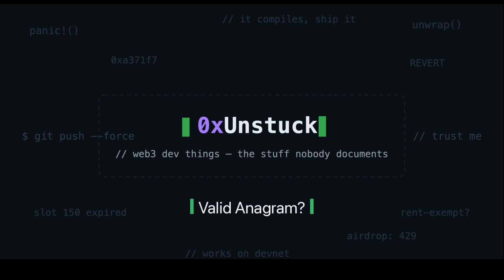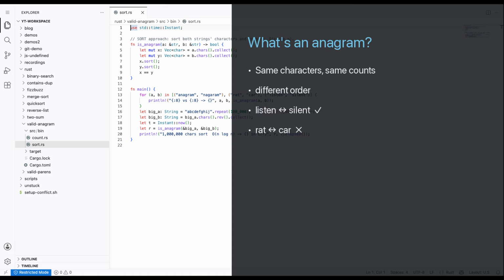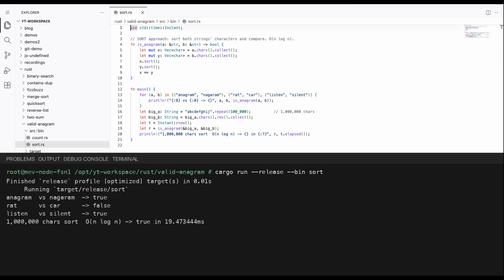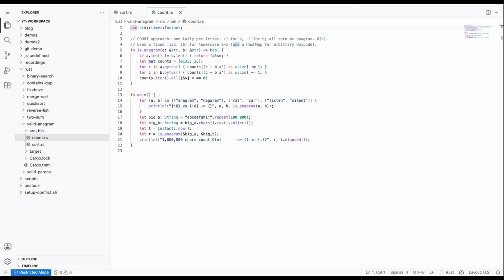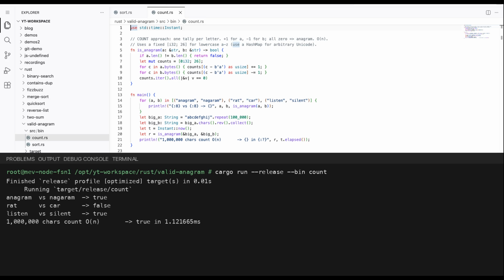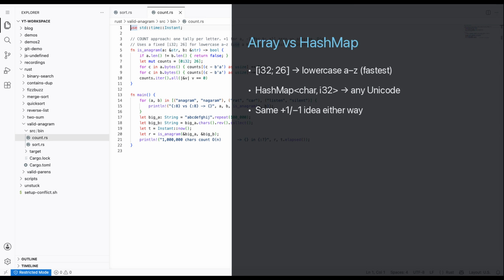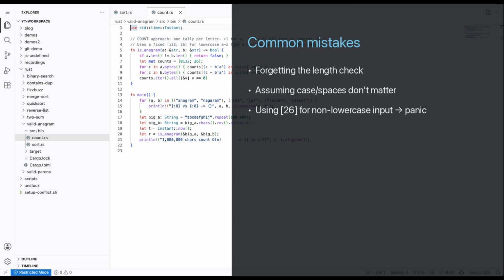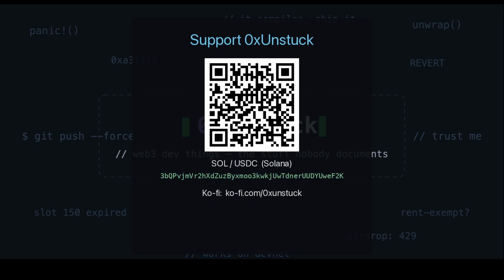Valid Anagram in Rust — O(n) Char Counts (LeetCode 242)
Comparing Rust anagram algorithms is the fastest way to understand how sorting and frequency counting impact performance. Learn to build efficient string comparison logic while evaluating the trade-offs between two common technical interview approaches.This tutorial focuses on solving the anagram problem by analyzing two distinct paths. First, we implement a standard sorting approach to organize character data. Then, we pivot to a frequency counting technique, which tallies letters to identify matches with greater efficiency. By walking through a step-by-step trace example, you will see how the computer processes the logic and why one method often outperforms the other.Understanding these Rust anagram algorithms is critical for writing performant string manipulation code. We break down the time complexity for each method, giving you the context needed to select the right approach for your specific programming constraints. Whether you are prepping for technical assessments or optimizing data processing pipelines, this breakdown provides the logic you need to implement robust solutions.Subscribe for daily Rust algorithm breakdowns, and comment below if you want to see more data structure implementation guides.
Comparing Rust anagram algorithms is the fastest way to understand how sorting and frequency counting impact performance. Learn to build efficient string comparison logic while evaluating the trade-offs between two common technical interview approaches.

This tutorial focuses on solving the anagram problem by analyzing two distinct paths. First, we implement a standard sorting approach to organize character data. Then, we pivot to a frequency counting technique, which tallies letters to identify matches with greater efficiency. By walking through a step-by-step trace example, you will see how the computer processes the logic and why one method often outperforms the other.

Understanding these Rust anagram algorithms is critical for writing performant string manipulation code. We break down the time complexity for each method, giving you the context needed to select the right approach for your specific programming constraints. Whether you are prepping for technical assessments or optimizing data processing pipelines, this breakdown provides the logic you need to implement robust solutions.

⏱️ Chapters
0:00  Intro
0:27  What an anagram is
0:38  The easy way: sort
0:52  Sort works (O(n log n))
1:04  The faster way: count
1:16  The code
1:39  15× faster (O(n))
1:45  O(n log n) → O(n)
2:01  Trace: rat vs car
2:15  Array vs HashMap
2:51  Recap

🧰 Stack: Rust (cargo) · LeetCode #242